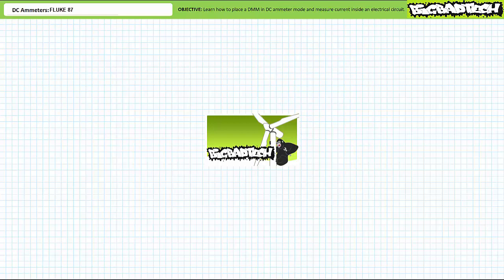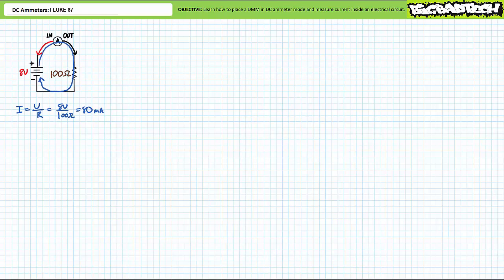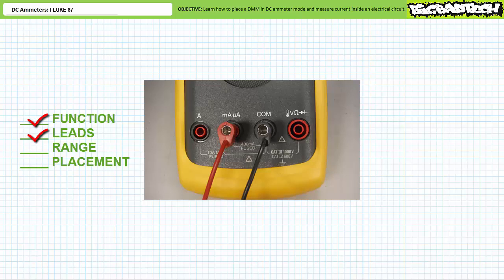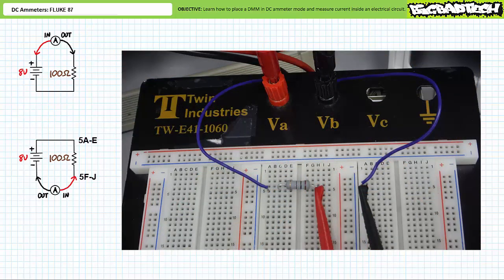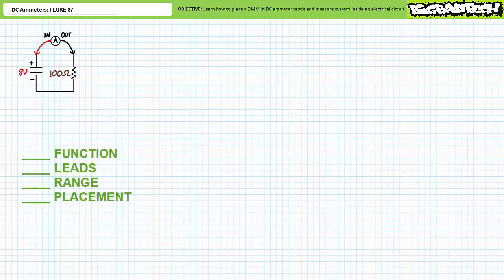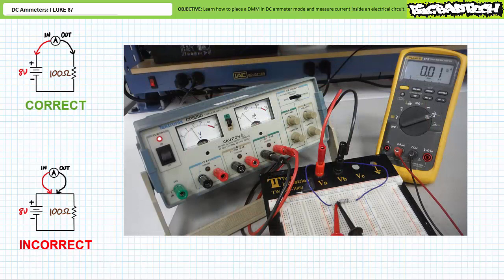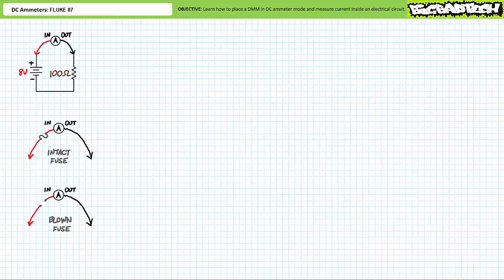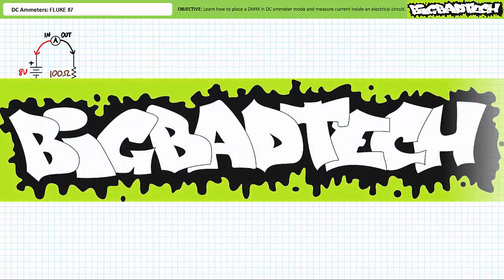DC Ammeters: Fluke 87 (Full Lecture)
In this lesson we'll learn to place the Fluke 87 digital multimeter into DC ammeter mode and use it to measure current. Additionally, we'll explore common mistakes when using ammeters and discuss how to identify and avoid these mistakes. Finally, we'll learn how to replace a fuse in a DMM. (Full Lecture)